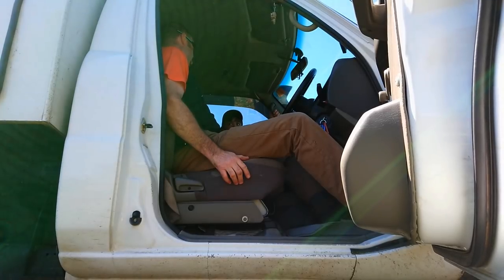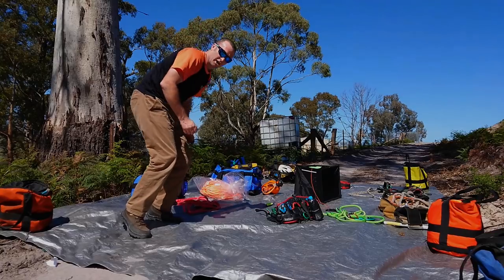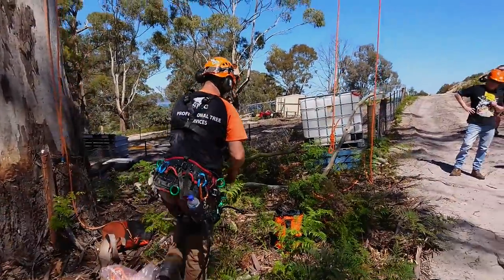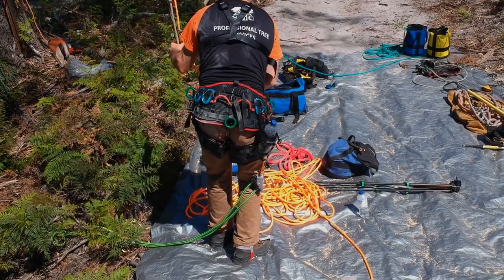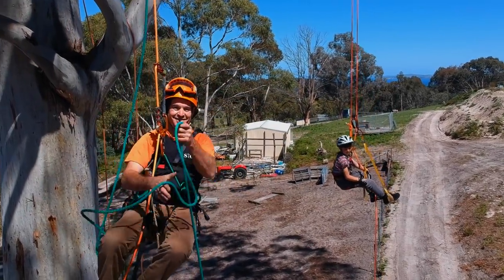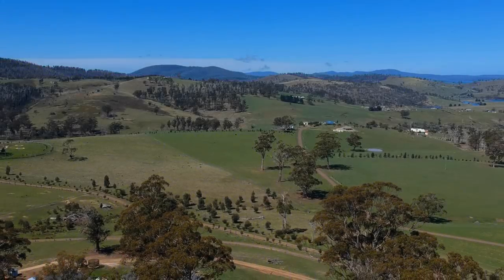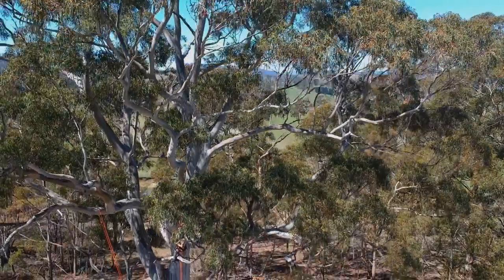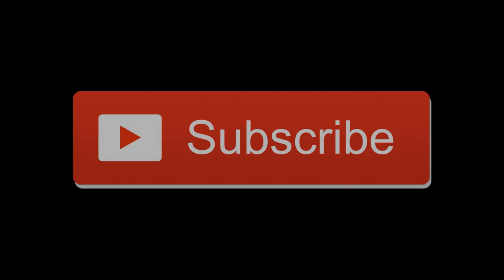BIG VIM ONE (SRT or SRS and DRT or MRS) Climbing Big Vim By STC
STC
                                             Tree Services
                                          Established 2009

Southern Tas Climbers have been working in the trees since 2009.

2010: Jim the owner of STC had a really nasty accident resulting in crushed bones and nearly losing a leg.

2011: After getting better work for STC really took off in Tasmania.!

2013: South East Tasmania was hit by terrible bush fires and over one hundred homes were lost and many farms were destroyed.! STC chipped in to help with the massive clean up which in turn helped the business grow.!

2014: Jim starts the YouTube channel using what ever cameras we could get our hands on.
STC Hire "rianrex" to film Tree Work with a drone giving us our first ever Aerial Footage of The Dangerous world of the tree Worker.
STC buy There first Company Drone and our films got better.!

2017/18 Take a look at our films now.! After buying the new DJI Spark...The drone footage just keeps getting better and better.!!

Southern Tas Climbers
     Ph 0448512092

It will help the STC channel to grow.!